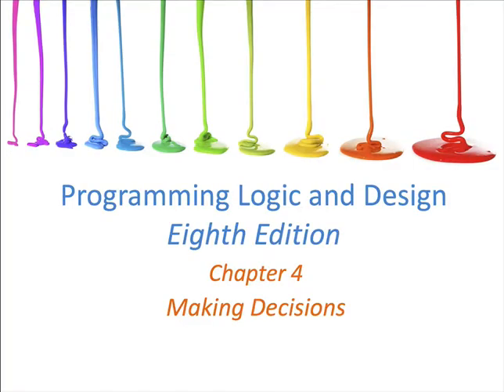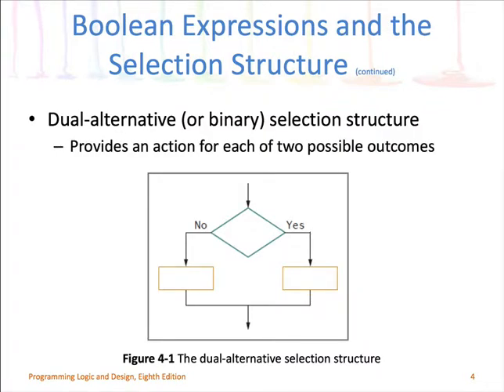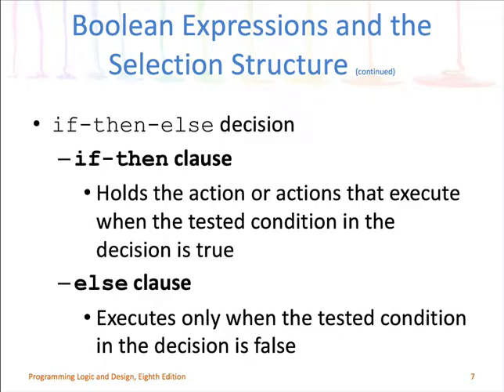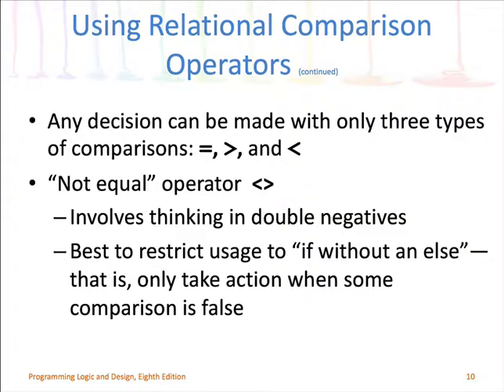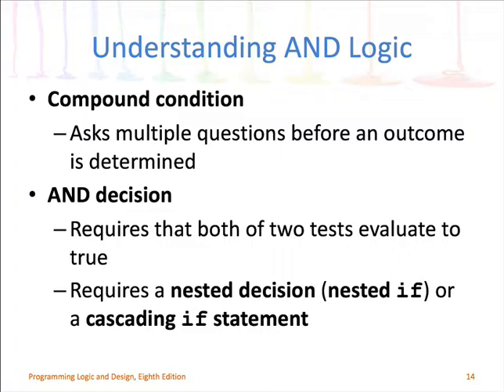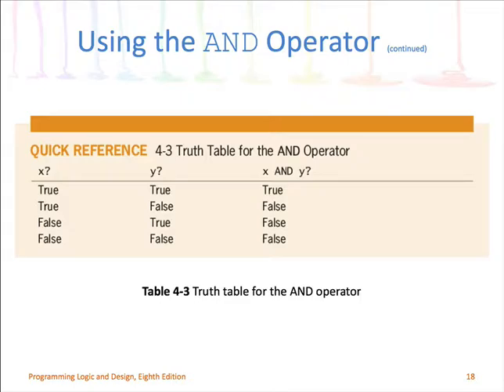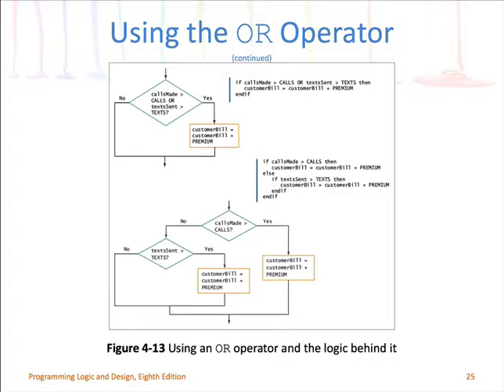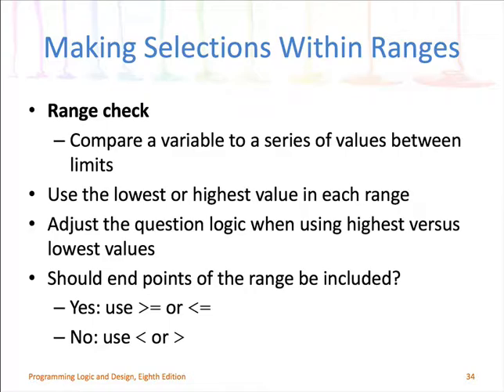CIT120 Chapter4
This is lecture for my Computation Thinking (aka Intro. to Programming) course.  It covers decision in programming languages as well as related topics such as boolean expressions, relational operators, logical operators (AND, OR, and NOT).